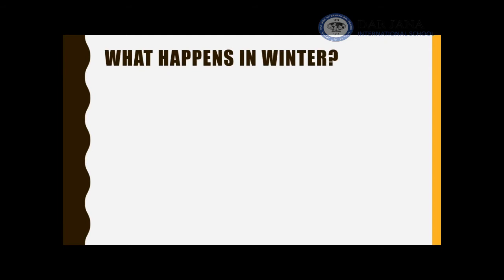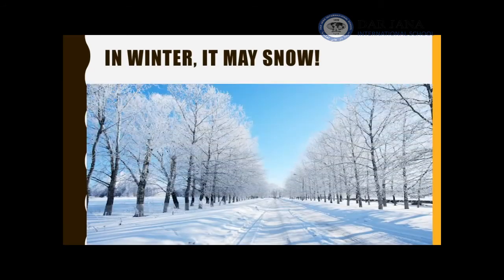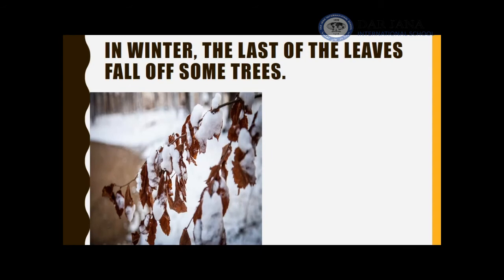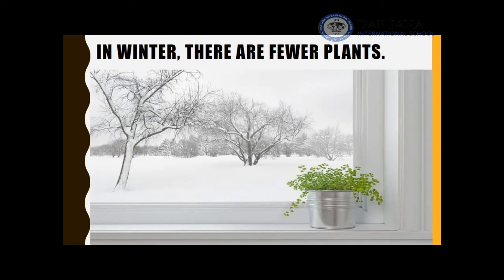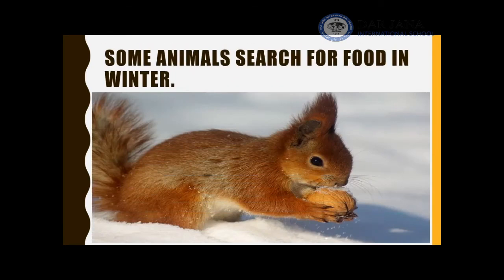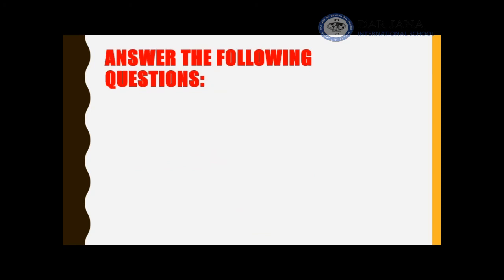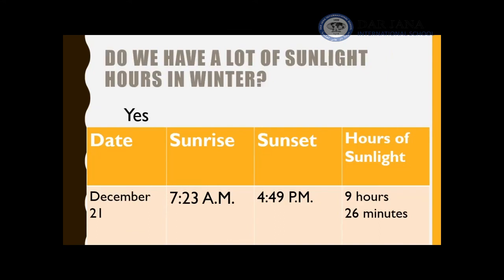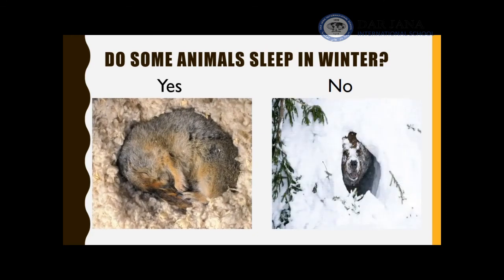2537 WEEK5 LECTURE SCIENCE GRADE1 WINTER LESSON